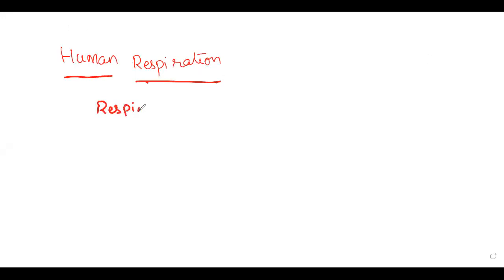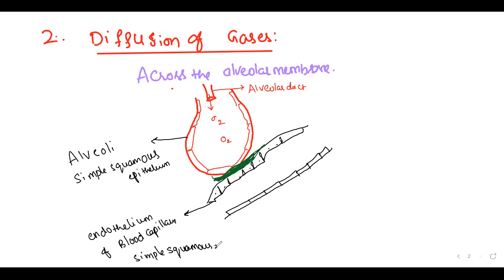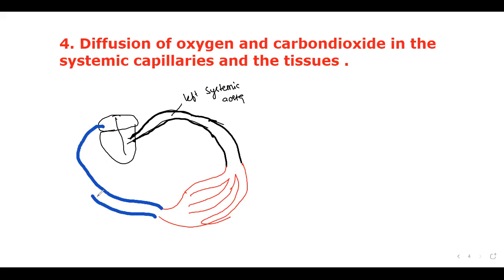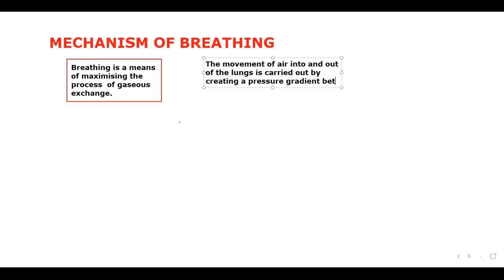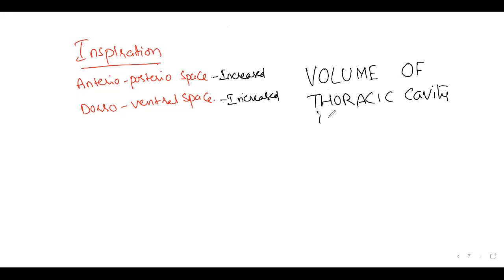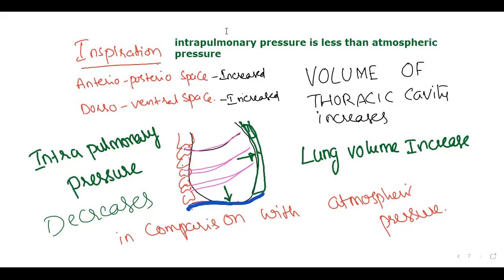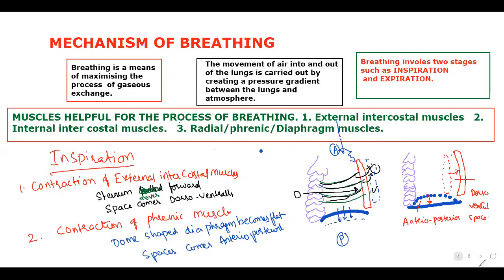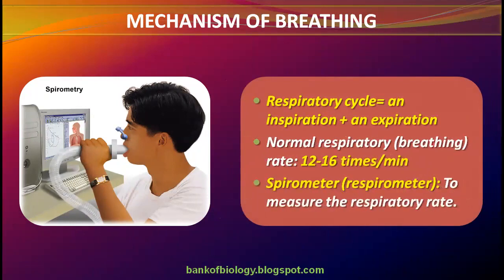Mechanism of Breathing - Breathing and exchange of gases PART 5/12 Explained by Srikanth sir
137.The two stages involved in the breathing are   -
138.Pressure  in the lungs can be termed as   -
139.If intra pulmonary pressure is less than the atmospheric pressure , It leads to ( Inspiration / expiration )
140.If intrapulmonary pressure is more than the atmospheric pressure it leads to ( Inspiration / expiration )  -
141.Negative pressure in the lungs with respect to atmospheric pressure leads to ( Inspiration  / expiration )   -
142.Muscles of ribs help in the mechanism of breathing   -
143.Muscles of diaphragm help in the mechanism of breathing   -
144.Intake of atmospheric  air into the lungs is called    -
145.Release of alveolar air to the exterior is called   -
146.Active process of breathing is  -
147.Passive process of breathing   -
148.Process of breathing occur by the contraction of muscles   -
149.Process of breathing  occur by the relaxation of muscles   -
150.Contraction of these muscles results the inspiration    -
151.Relaxation  of these muscles results the expiration    -
152.Intrapulmonary pressure  lowers than atmospheric by the contraction of this muscles    -
153.Intrapulmonary pressure highers  than  atmospheric  pressure by the relaxation of these  muscles  -
154.Increase in the volume  of thoracic chamber is possible by the contraction of these muscles   -
155.Decrease in the volume of thoracic chamber  is possible by the relaxation of these muscles     -
156.In crease in the volume  of thoracic chamber leads to ( inspiration / expiration )   -
157.Decrease in the  volume of thoracic chamber leads to ( inspiration / expiration )   -
158.Increase  in the volume of  thoracic  chamber in the antero – posterior axis  is possible by the contraction of these muscles   -
159.Increase  in the volume of thoracic  chamber  in the dorso-ventral axis is possible by the contraction  of   -
160.Muscles which lifts up the ribs and sternum causing an increase in the volume if the thoracic chamber in the dorso – ventral  axis by their contraction     -
161.Over all increase in the thoracic volume causes a similar increase in the   -
162.An increase in the pulmonary volume decreases  the intrapulmonary pressure to less than that of the atmosphere which forces the air  from the outside to move into the lungs   -
163.Space in thoracic cavity decrease  in dorso – ventral axis is possible by the relaxation  of these muscles  -
164.Space in thoracic cavity decrease  in anterio – posterior axis is  possible by the relaxation of these muscles   -
165.Decrease in the thoracic cavity leads to the decrease in the   -
166.Effect on intrapulmonary pressure due to decrease in the pulmonary volume   -
167.Relaxation of the diaphragm and external inter costal muscles returns the  A  and  B  to their normal positions , and reduces thoracic  volume and there by pulmonary volume the A and B are  -
168.The contraction of the internal  intercostals muscles and the lateral abdominal muscles help in   -
169.Do we have the ability to increase the strength of inspiration and expiration ? How ?   -
170.On an average  , healthy human breaths per minute are   -
171.Muscles participate in ‘ forced expiration ‘ are  -
172.The volume of the air involved in breathing movements can be estimated by using this apparatus
173.The  apparatus  which is helpful for the clinical assessment of the  pulmonary functions   -
174.Volume of air inspired or expired during normal  inspiration or expiration   -
175.The maximum  volume  of air that can be inhaled during forced breathing  in addition to ‘ tidal volume ‘ is   -
176.The  maximum volume of air that can be exhaled during forced breathing in addition  to tidal volume    -
177.The volume of air remaining in the lungs even after forcible expiration     -
178.The total volume of air , a person can inhale after ‘ normal expiration  ‘  -
179.The volume of air that remaining in the lungs  after normal  expiration   -
180.The maximum volume of air a person can breathe in after  ‘ forced expiration  ‘   -
181. The total volume of air accommodated in the lungs at the end of  forced expiration --